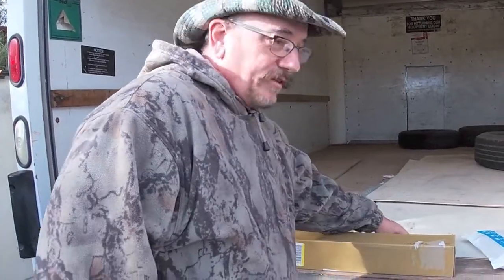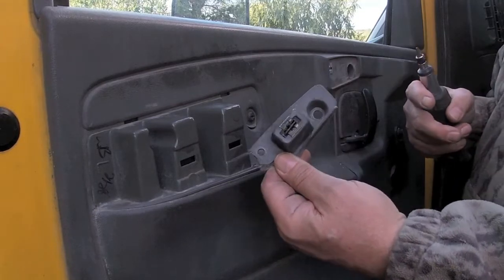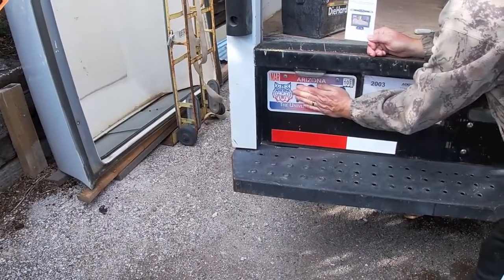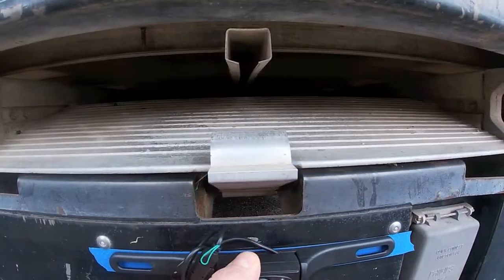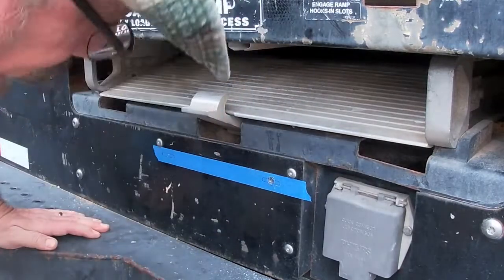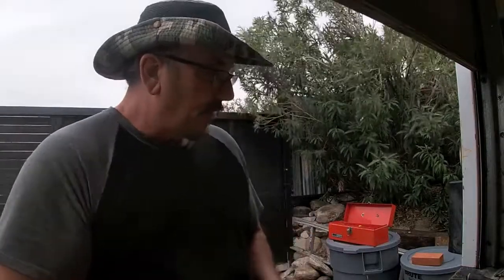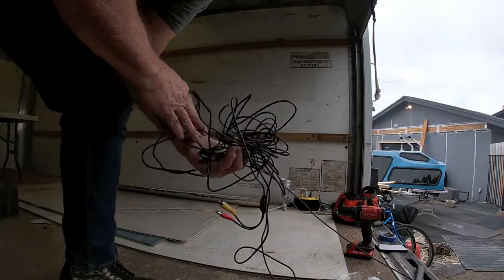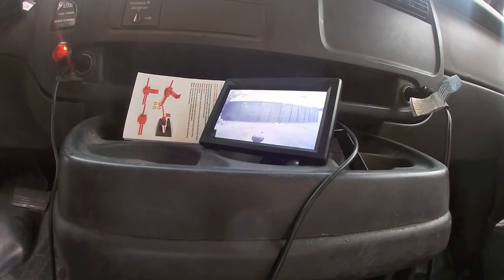Box Van Life Arizona - How to Install Backup Camera and Armrest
how to, RV backup camera, how to install a backup camera, backup camera install,  armrest installation,

I'm getting a few things done on the box van before I can start the official build. I feel like I have eyes on the back of my head now that the backup camera is installed in the box van. Of course, a place to rest my arm, otherwise known as an armrest, isn't too bad either. Next up is replacing the missing grill and side marker lights and removing the FedEx decals from the side of the box. Those will be coming up in future videos, and then it will be time for the build.